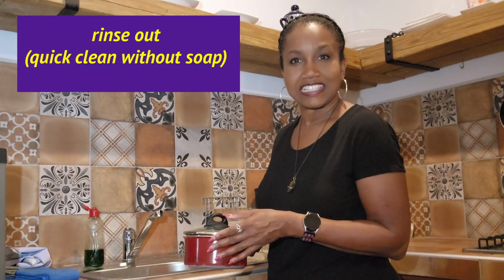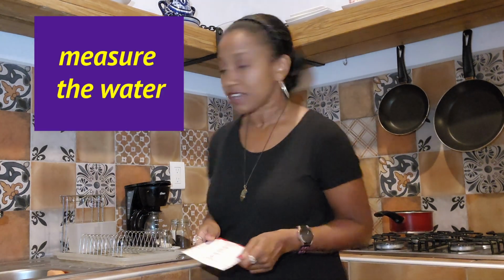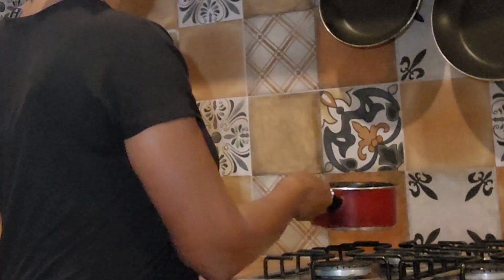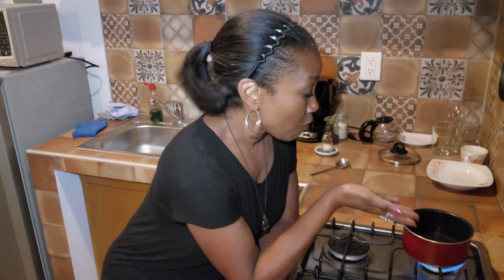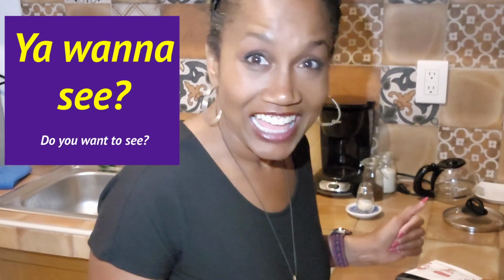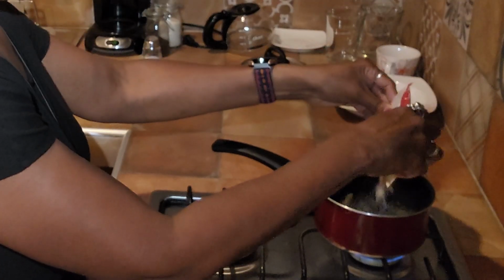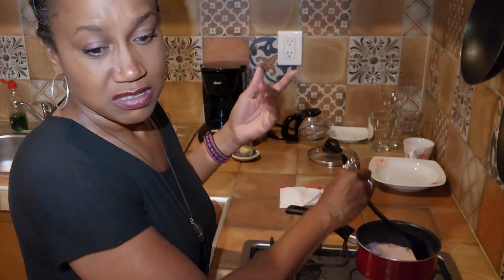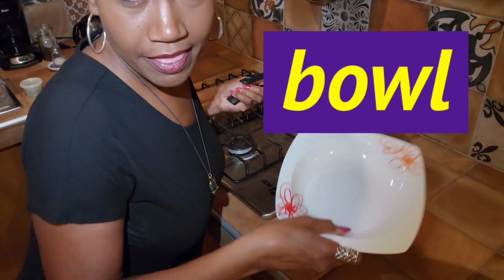¿Puedes cocinarlo en inglés? Vocabulario de cocina y mucho más... Inglés en contexto.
En este video, estoy cocinando algo y tú puedes acompañarme. Vamos a aprender algo de vocabulario de cocina.

Sound effects from:freesfx.co.uk
Fast woosh
Bell